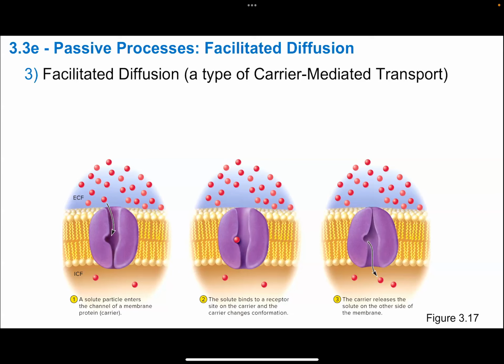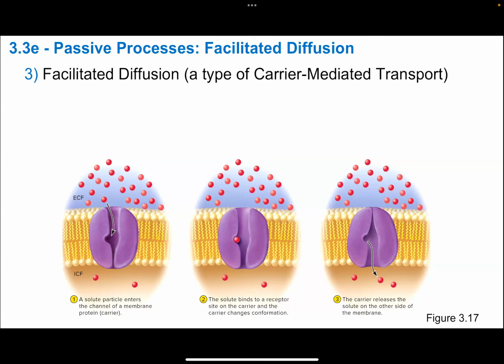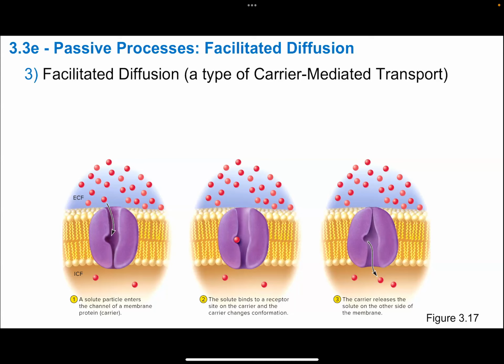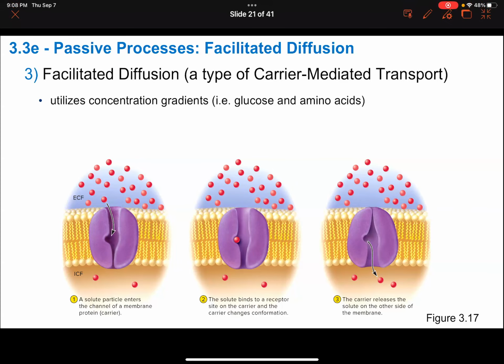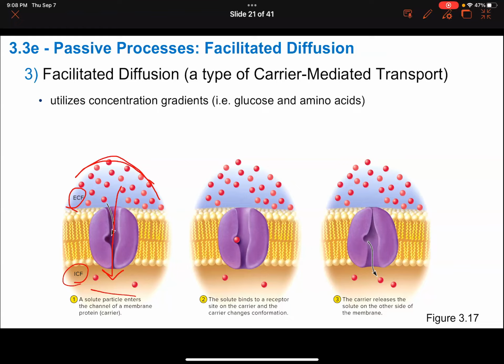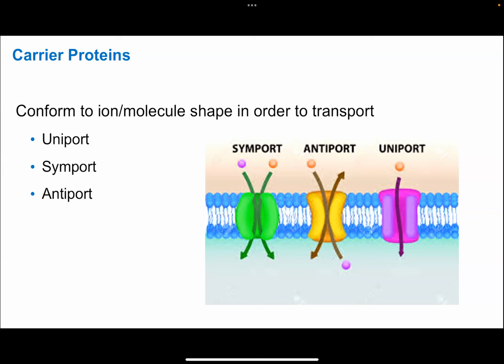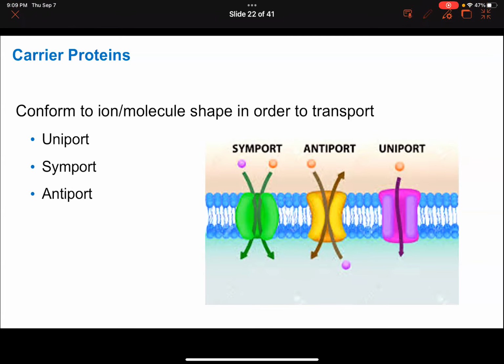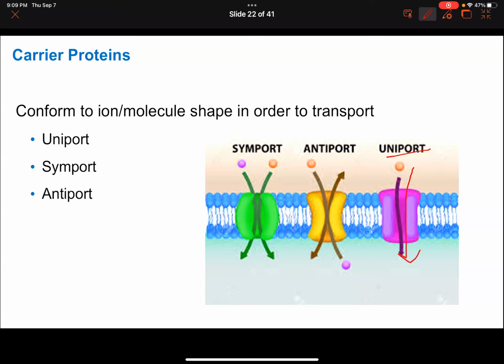Ch 3 Part C4 Facilitated Diffusion